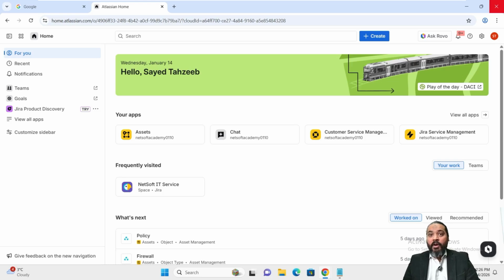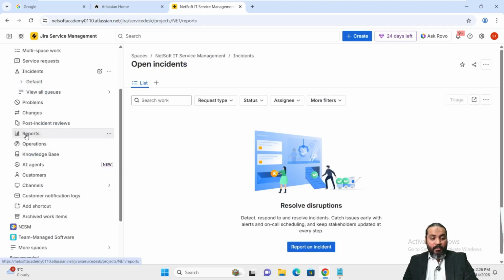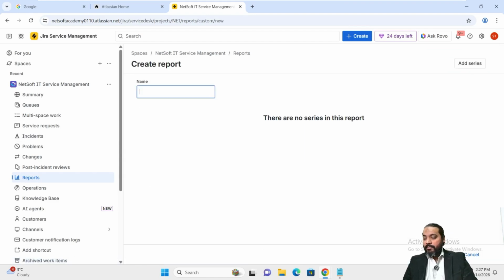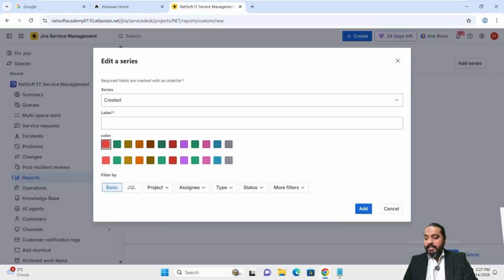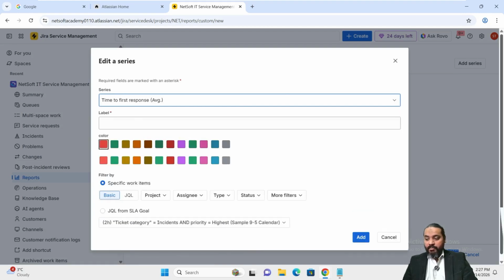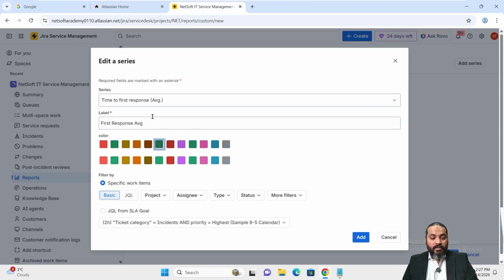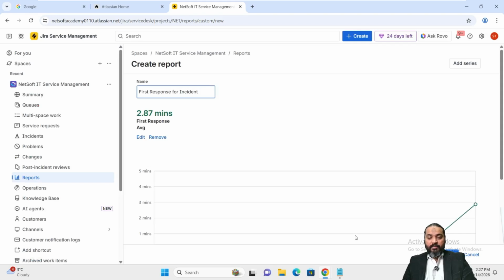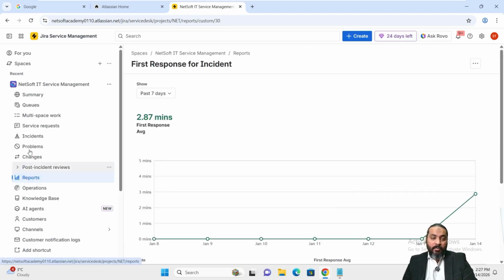Jira Administration for Cloud - Creating Report for Time to First Response of Incident - Lab 88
In this episode we discuss: How to create a Time to First Response (Avg) report for Incidents in Jira Service Management, helping IT teams track response performance effectively. Learn step-by-step reporting in Atlassian Jira to improve SLA compliance, service efficiency, and ITSM analytics.